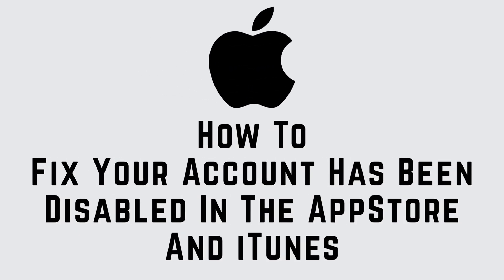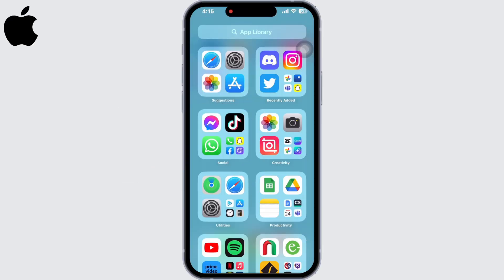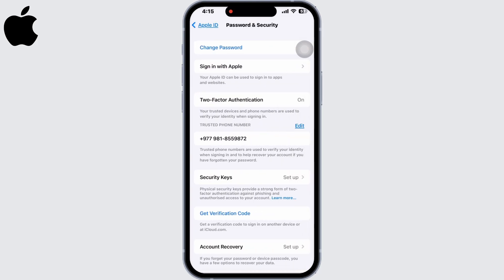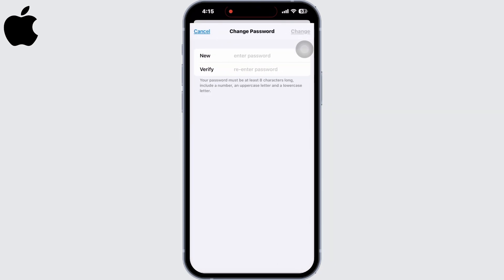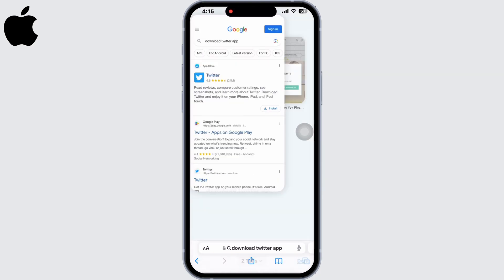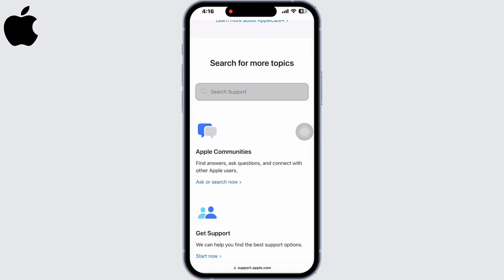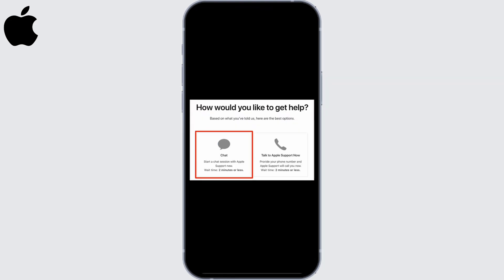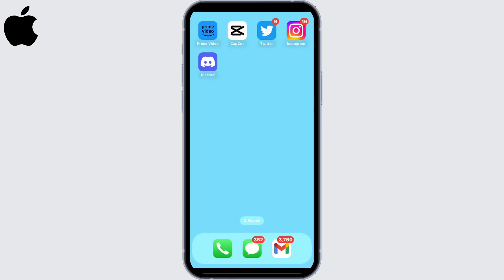How To Fix Your Account Has Been Disabled In The AppStore and iTunes 2023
In this tutorial, we'll provide you with a step-by-step guide on how to resolve the issue of your account being disabled on the App Store and iTunes. We'll cover everything from understanding the possible reasons for the account disablement to methods for restoring your account access.

👋 Welcome to Create Login And Delete! In this video, we'll guide you through the process of fixing the issue of your account being disabled on the App Store and iTunes. If you're facing problems accessing your account or making purchases on these platforms, this tutorial is perfect for you.

Tips for fixing "Your Account Has Been Disabled" on the App Store and iTunes:
🔗 If you have any questions or need assistance with fixing your disabled account on the App Store and iTunes, please leave a comment below, and we'll do our best to assist you.

📱 Timestamps:

0:00 - Introduction
0:05 - How to Fix "Your Account Has Been Disabled" in the App Store and iTunes
0:10 - Steps to Fix "Your Account Has Been Disabled" in the App Store and iTunes